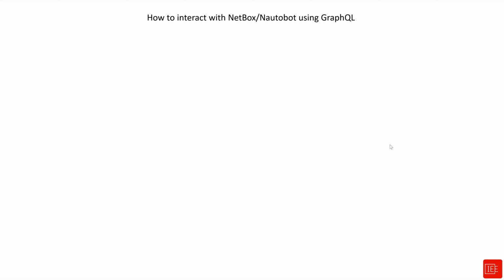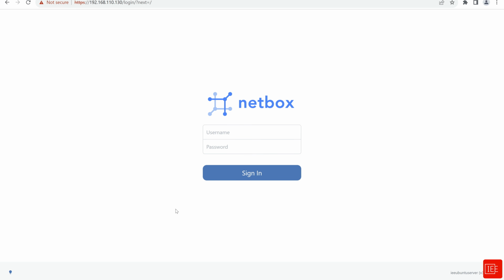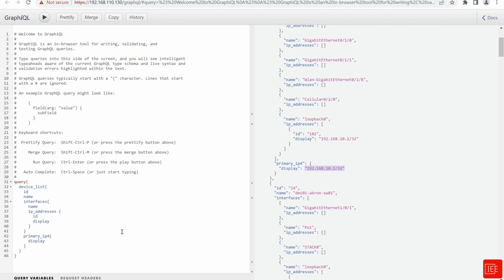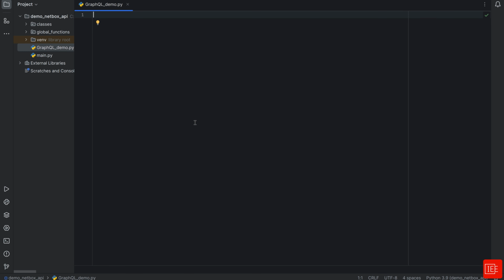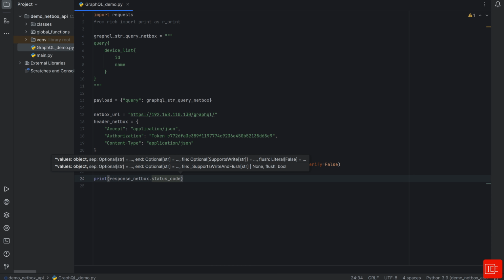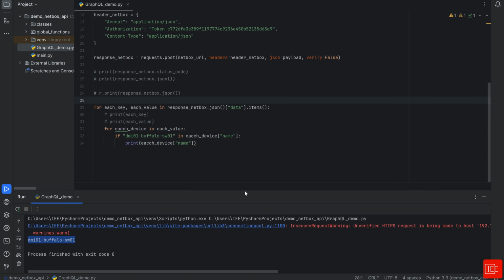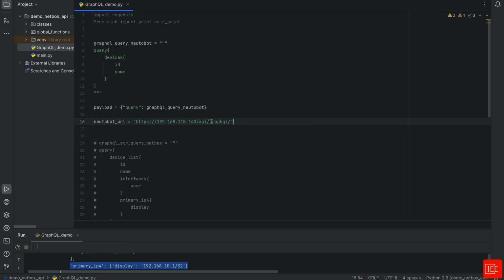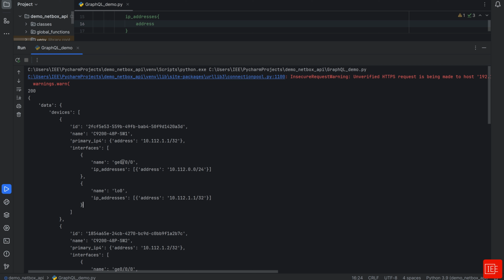🌐 Unlock Network Automation: How to interact with NetBox | Nautobot using GraphQL via GUI and Python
Welcome back to IEE In today's tutorial, we're covering how to interact with NetBox and Nautobot systems using GraphQL. Get ready to elevate your skills as we explore the power of GraphQL in interacting with NetBox and Nautobot.

What You'll Learn:
• 🚀 Introduction to GraphQL: Understand the fundamentals of GraphQL and how it revolutionizes API interactions by providing a flexible and efficient way to query and manipulate data.
• 🔄 GraphQL Queries and Mutations: Dive into practical examples of crafting GraphQL queries and mutations to interact with NetBox and Nautobot APIs. Learn how to retrieve data and make changes with precision.
• 🌐 Real-world Use Cases: Discover how GraphQL streamlines interactions with network devices, making it easier to manage configurations, retrieve device information, and automate routine tasks.

How to Get Started:
1. 🔐 Set Up NetBox and Nautobot: Ensure you have NetBox and Nautobot installed and configured. We covered the installation process in a previous video.
2. 🚀 GraphQL Playground: Learn to use the GraphQL Playground to interactively explore and test GraphQL queries against the NetBox and Nautobot APIs.
3. 📊 Crafting Queries and Mutations: Follow along as we build practical queries and mutations step-by-step, empowering you to adapt these skills to your specific network automation needs.

Timestamps:
00:05 - Introduction
00:40 - Why you should use GraphQL for NetBox and Nautobot
03:45 - Use NetBox GUI to execute GraphQL Query
07:55 - Use Nautobot GUI to execute GraphQL Query
11:15 - Use GraphQL Query from Python code to interact with NetBox data
21:05 - Use GraphQL Query from Python code to interact with Nautobot data
26:30 - Conclusion

Conclusion:
Whether you're a professional network engineer or just starting with network automation, understanding how to leverage GraphQL for NetBox and Nautobot is a game-changer. Join me on this journey to streamline your network interactions and supercharge your infrastructure management.
Have questions or suggestions for future tutorials? Drop them in the comments below.